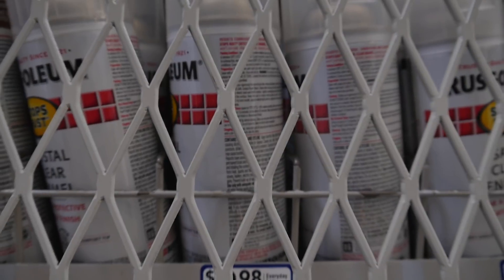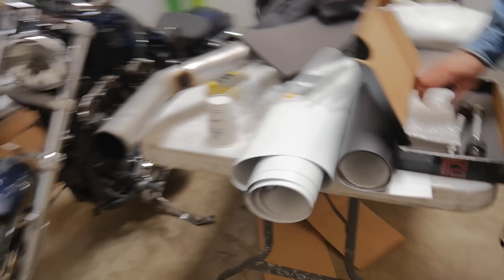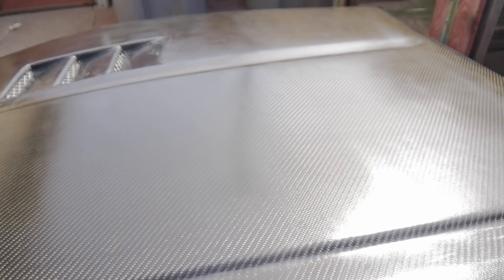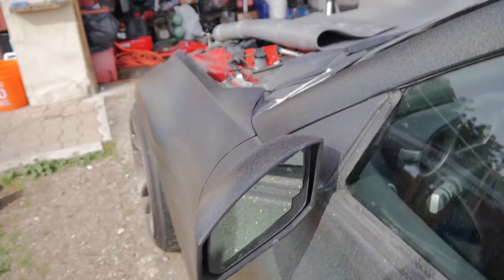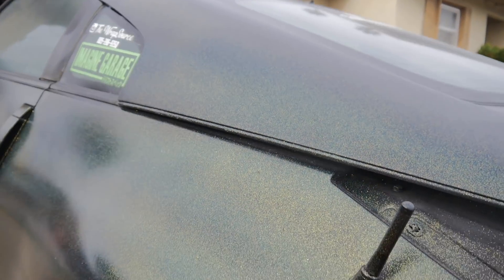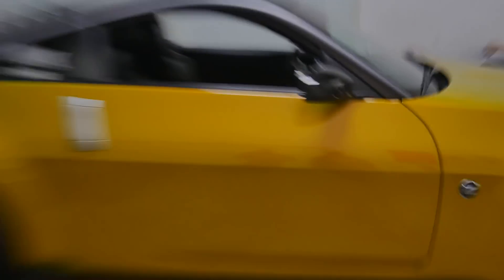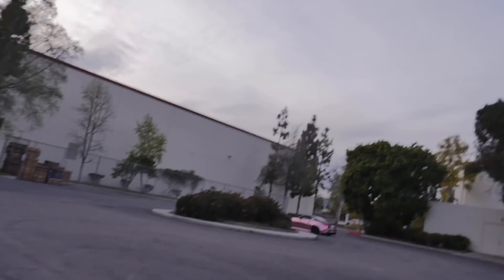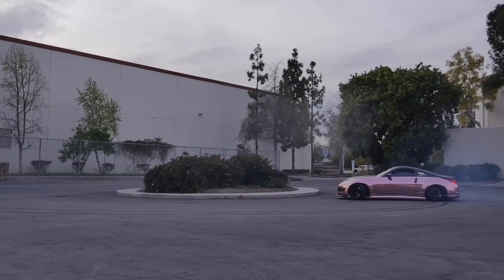BIG REVEAL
This is not my car it's my buddy Marco's. Just doing a bit of work on my Z.

Follow Marcos on insta: Mcastillo_z33

Follow Paul on insta: dvs350z

Follow me on isnta: bdalez33